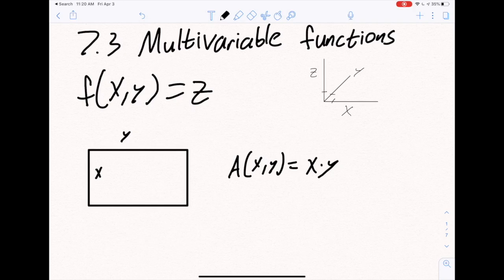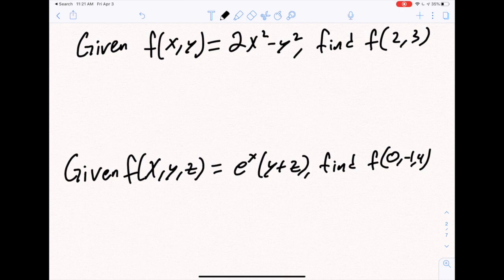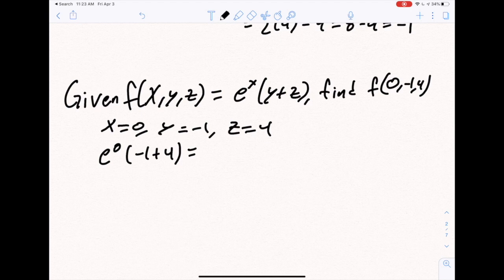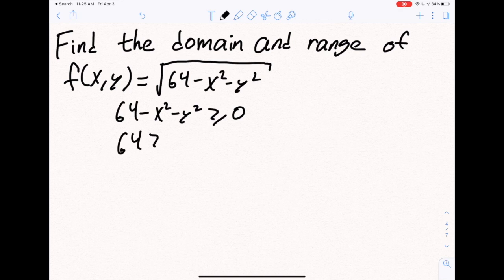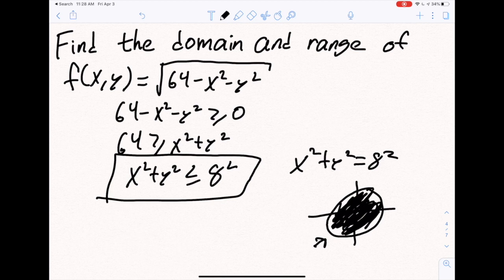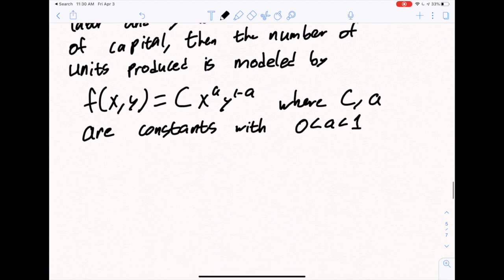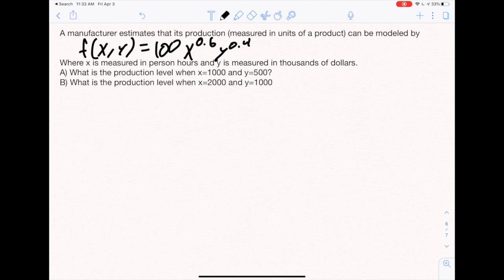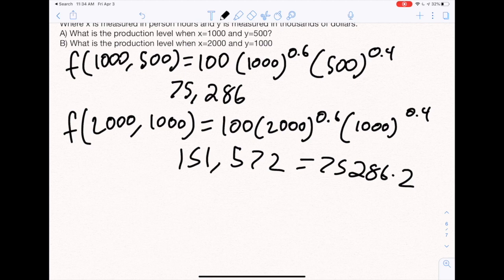Section 7.3 Multivariable Functions